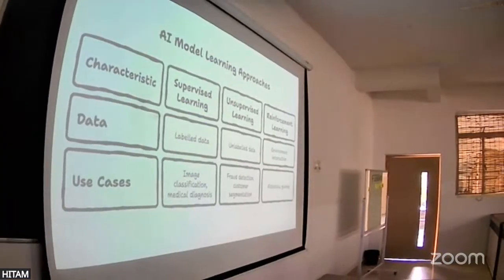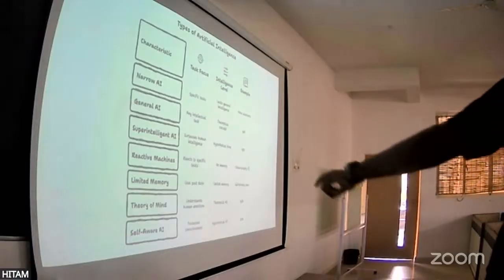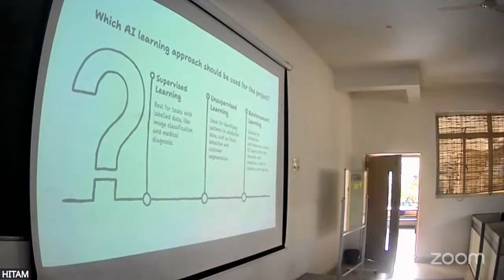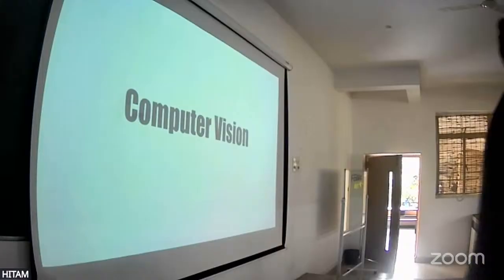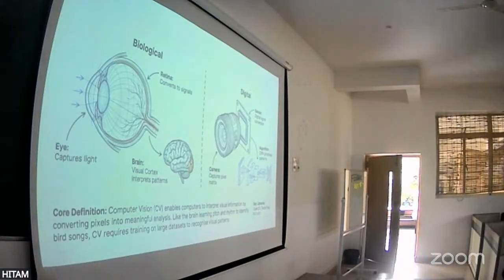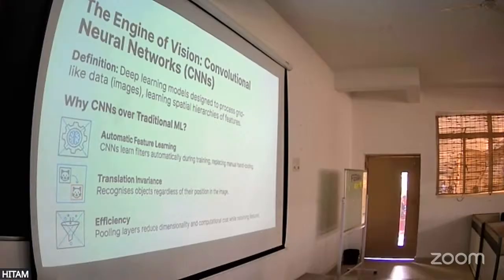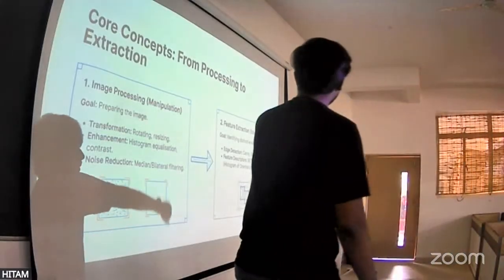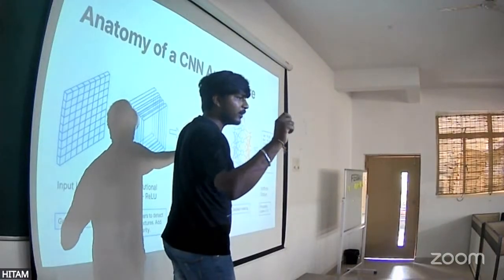10Day workshop Day9